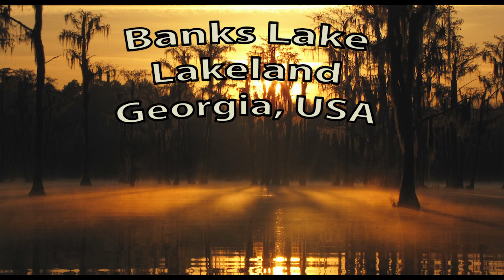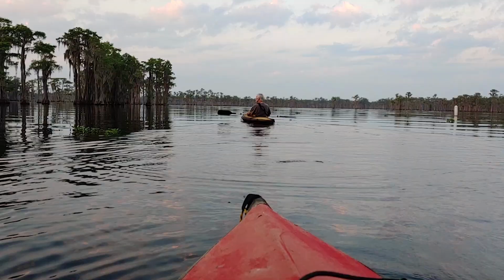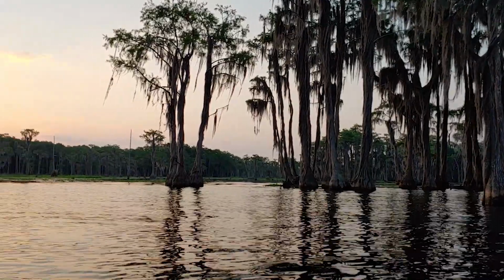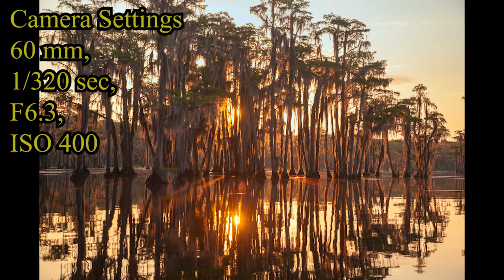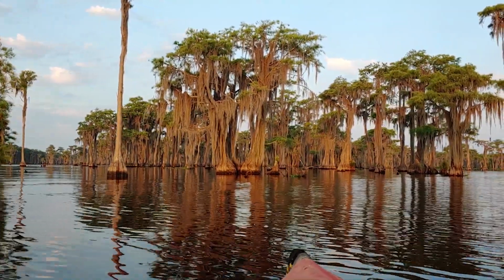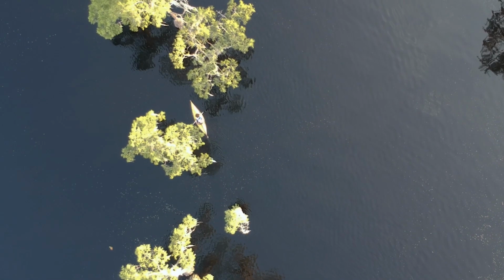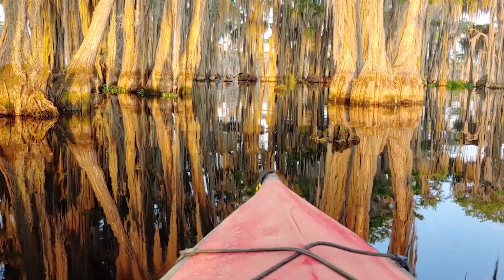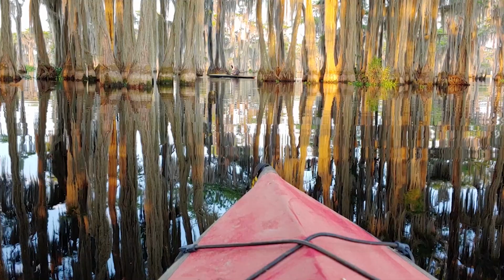Banks Lake, Georgia: Fun Foto Tips and Trips Episode #9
Come join us on one of our favorite places to kayak, Banks Lake located in the Banks Lake Wildlife Refuge in Lakeland, Georgia. This lake is covered in Spanish Moss draped Cypress Trees which makes it an ideal place for sunrise and sunset photos from a kayak. We'll give our tips and photography recommendations. Just be sure to check before going as they usually drain the lake ever 3 years to help control aquatic plant overgrowth.